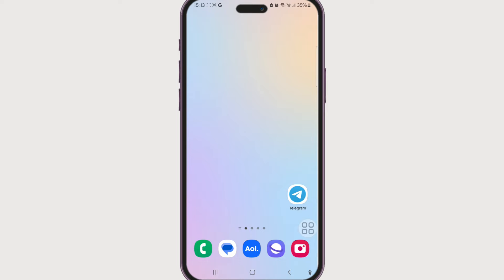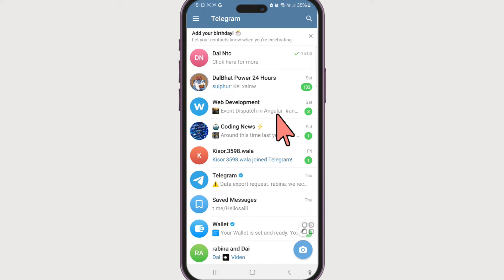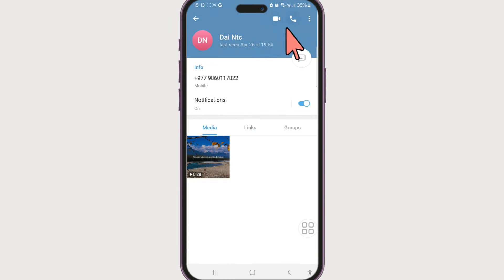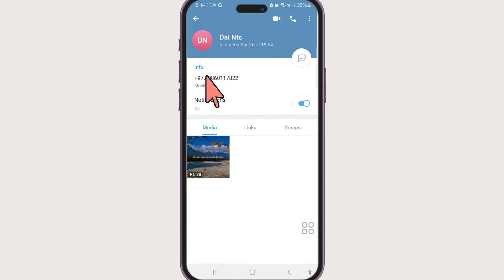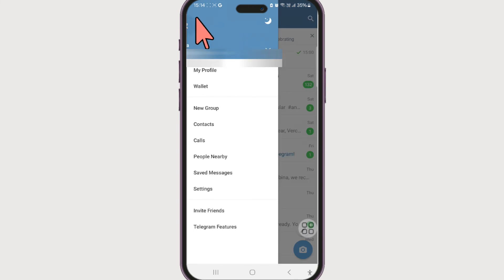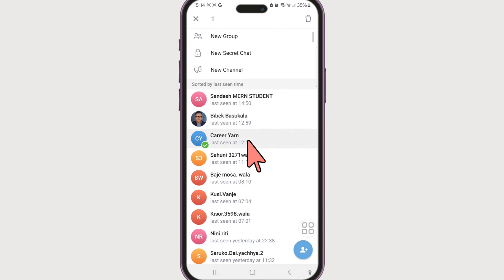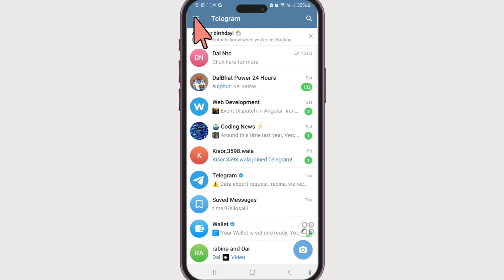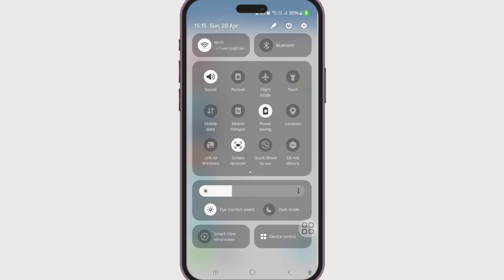How to Delete Phone Number on Telegram 2024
In this video, we'll show you how to delete a phone number from your Telegram account. Learn the key reasons why you might want to remove your phone number, and get tips on what to consider before making any changes. Tune in to ensure a smooth process while keeping your Telegram experience seamless and secure.